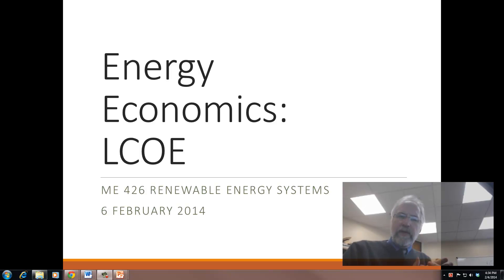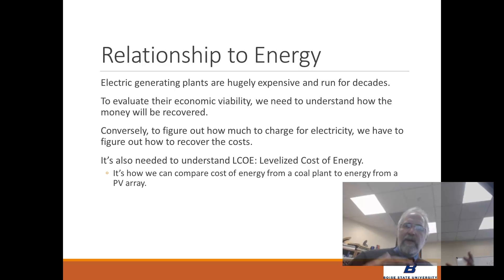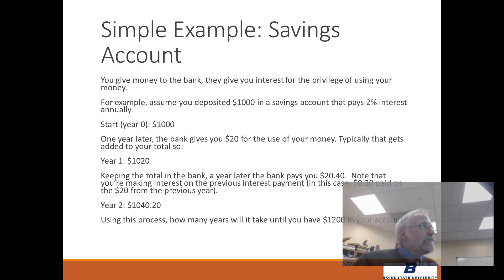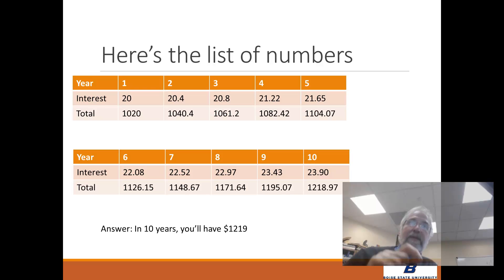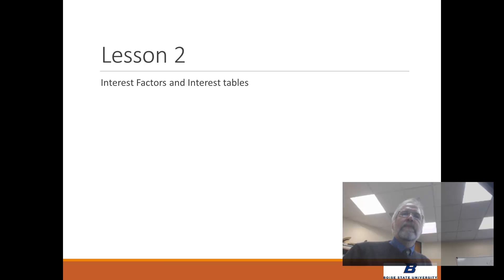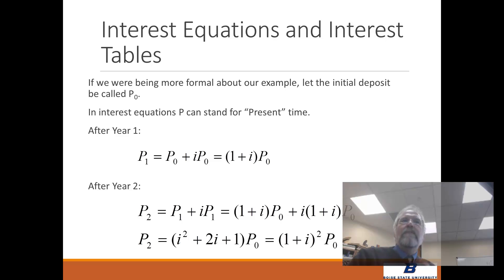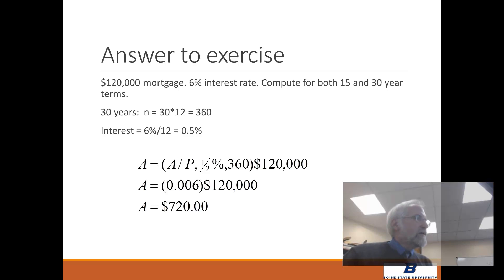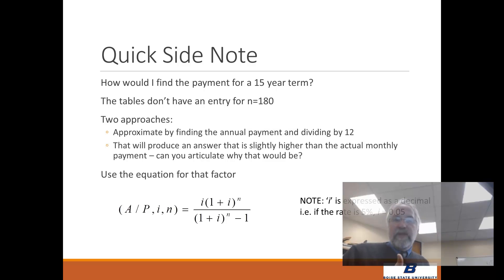Engineering Economics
Review of Econ for Renewable Energy Class